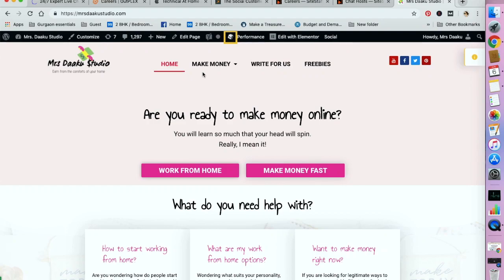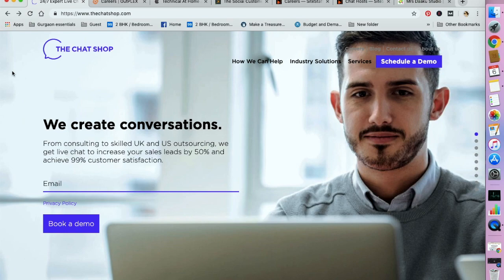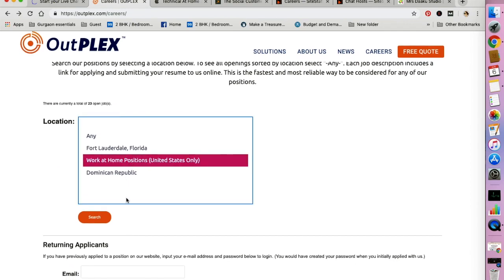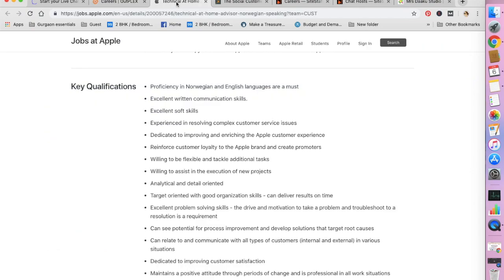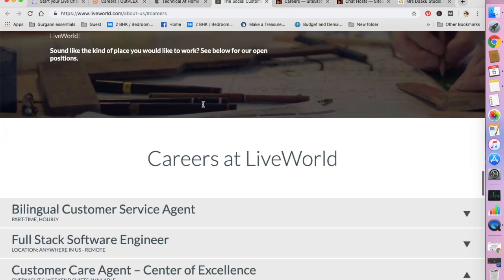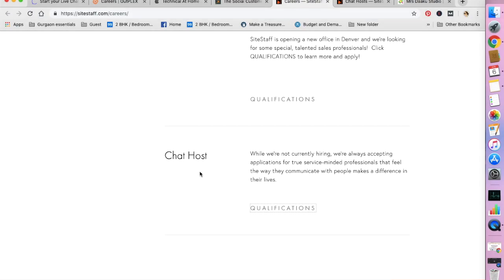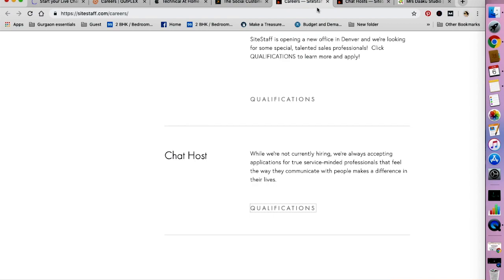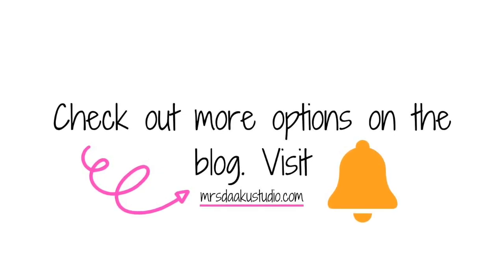TEXT CHAT OPERATOR JOBS FROM HOME | NON PHONE JOBS | GET PAID TO CHAT & EMAIL ONLINE | INTROVERT JOB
Text chat operator jobs from home | Non Phone jobs | Get paid to chat & email online | Introvert Job - Looking for text chat operator jobs from home?

LINKS OF THE WORK FROM HOME COMPANIES

I can not guarantee that you will make money online from this, or any of my other videos or blog posts.
While I try to share the most legitimate ways to make money online, you are responsible to vet and research before taking any steps and be careful of scams.